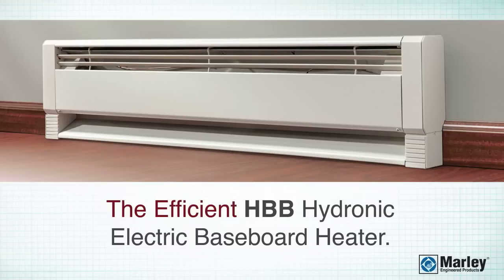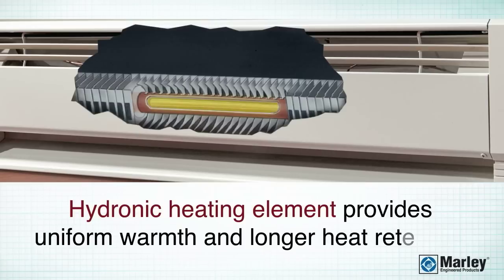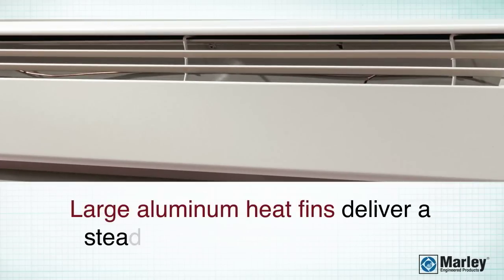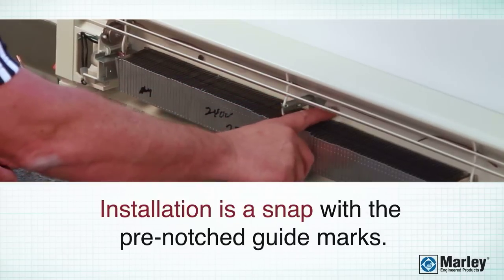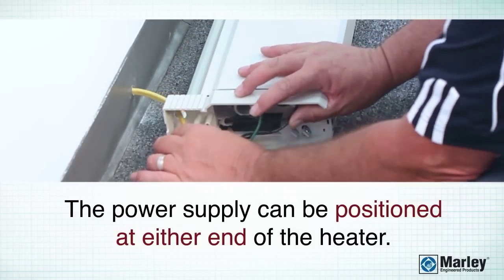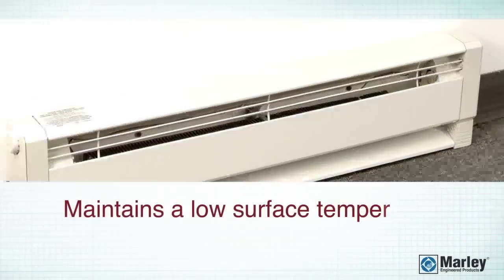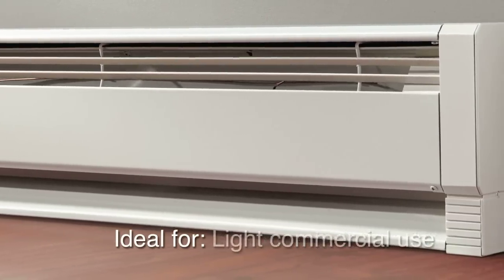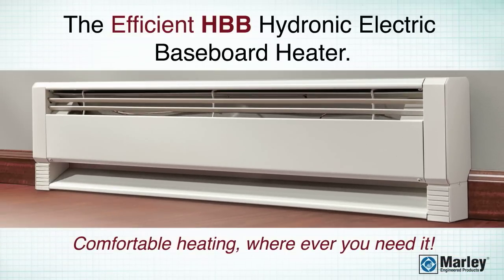Electric Hydronic Baseboard Heaters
View the features and applications for our Hydronic Electric Baseboard Heaters (HBB). The HBB provides efficient, easy to install heat with low surface temperatures and automatic cut off to prevent overheating.